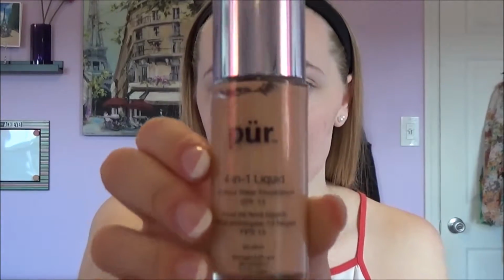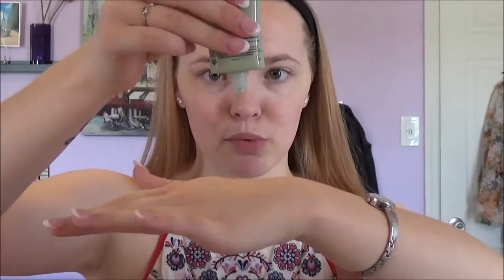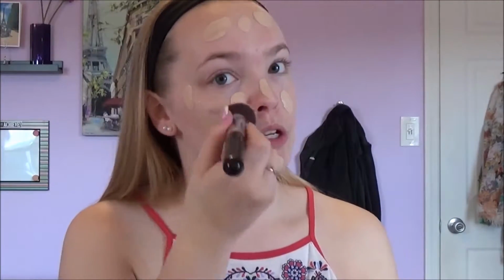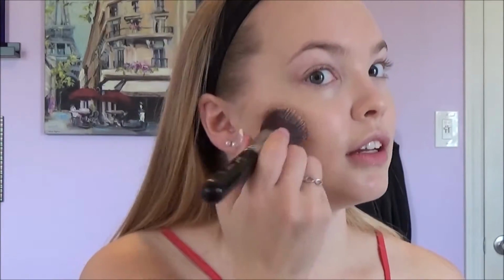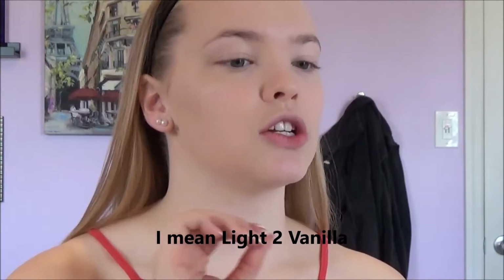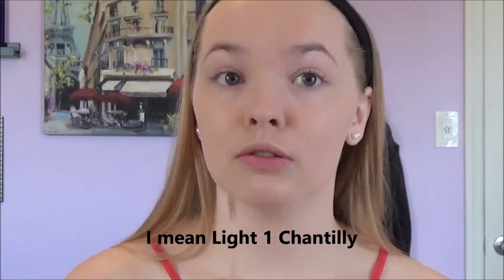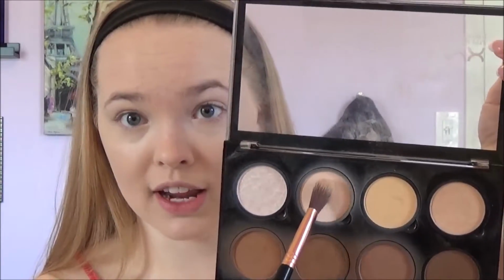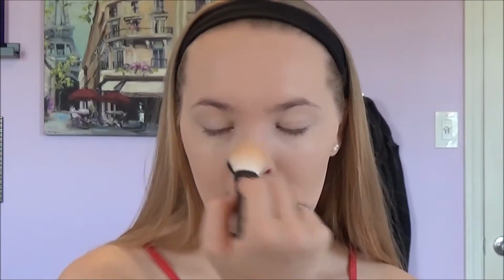Pur Cosmetics Foundation Routine and Review for Dry, Pale, Acne Skin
It's taken me a LONG time to find a good enough foundation routine that works for my dry, acneic, and pale skin. So as soon as I found a good routine I knew I had to share it with all of you! Hope this helps!
xoxo
Rachel